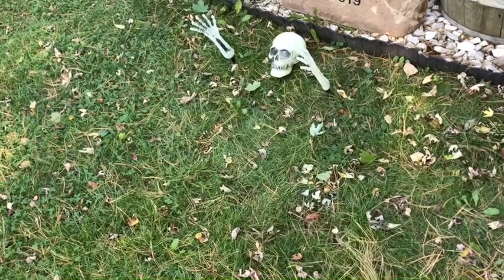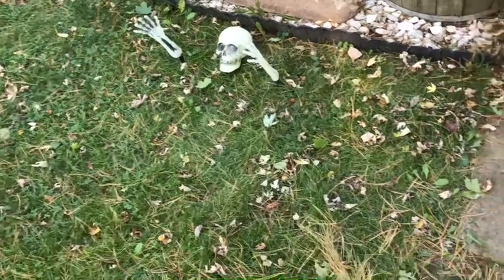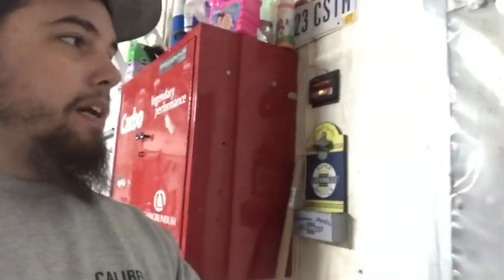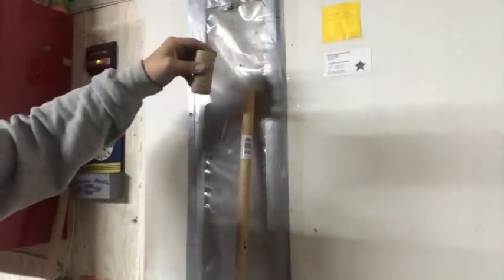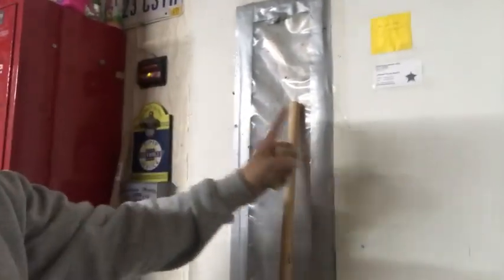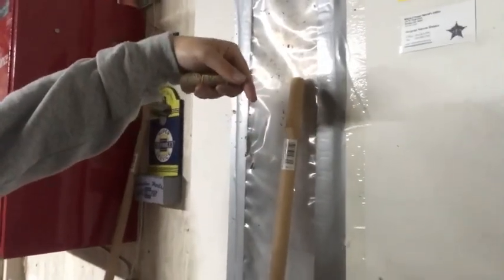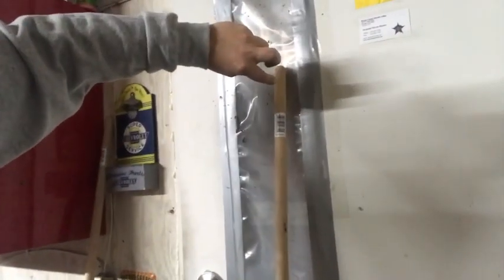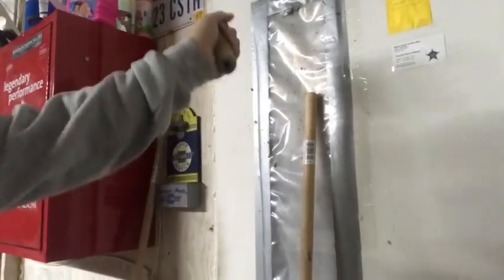Halloween October 2020 Home Yard Haunt Corn Walls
Halloween 2020 First Home Yard Haunt Corn Walls